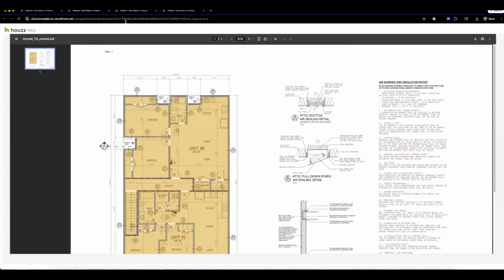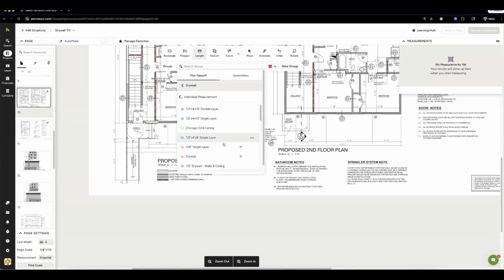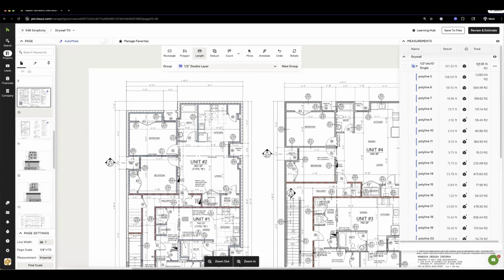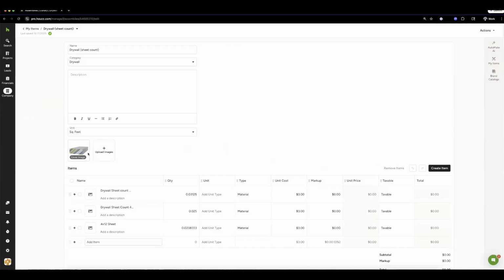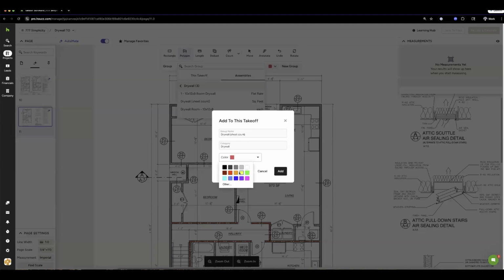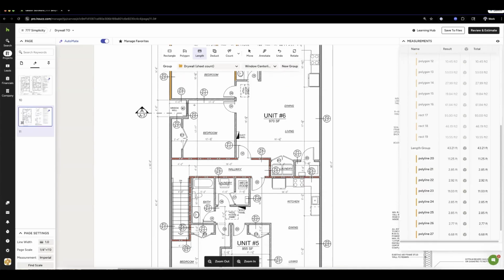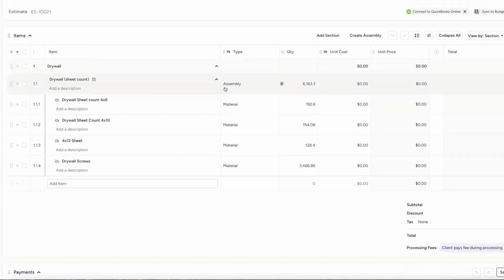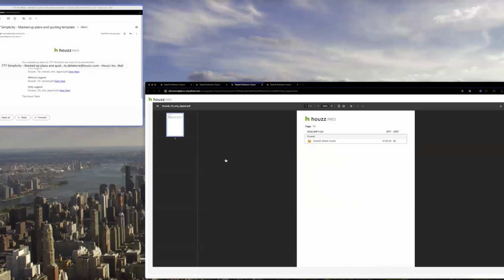How to Create a Drywall Takeoffs in Houzz Pro | Full Tutorial for Painters, Builders & Remodelers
This tutorial provides a step-by-step overview of completing an drywall Takeoff in Houzz Pro

- How to upload & calibrate plans in Houzz Pro
- When to combine or separate drywall groups
- Strategies for measuring both sides of a wall
- How to deduct windows & doors for tighter accuracy
- How to measure ceilings in seconds
- Using multipliers for double-layer drywall
- How to create drywall assemblies for instant material lists
- How to use Automate for Takeoffs, our AI assistant
- How to export your full takeoff + plan markups

00:00, What we’re covering
00:59, Project setup & takeoff group structure (The video begins discussing how to start a takeoff from the project page by uploading plans and then moves into best practice for calibrating the page scale.)
02:11, Measuring walls using the Length Tool
05:51, Measuring ceilings
06:30, Measuring trim using Length Tool (The video covers counting items like corner beads.)
04:53, Doors & windows (counts or linear)
06:47, Building a painting assembly (paint, door trim) (The video covers creating an assembly for drywall sheet count and screws.)
08:27, Automate for Takeoffs demo & Symbol Recognition
14:01, Exporting plans + turning takeoffs into an estimate
16:05, Final recap